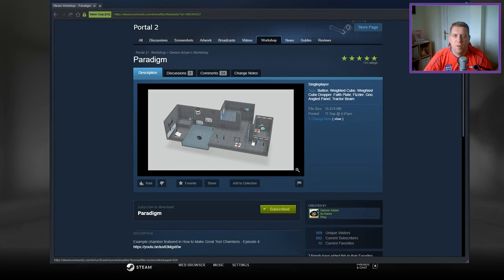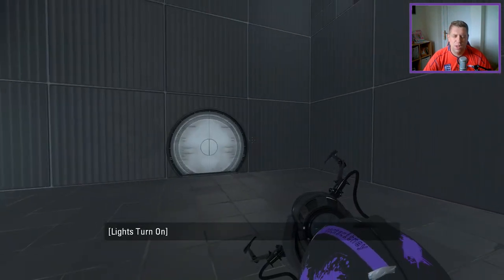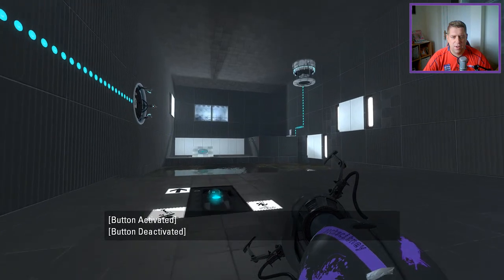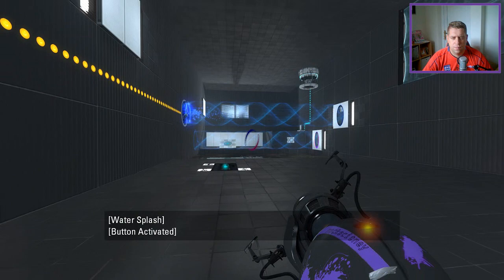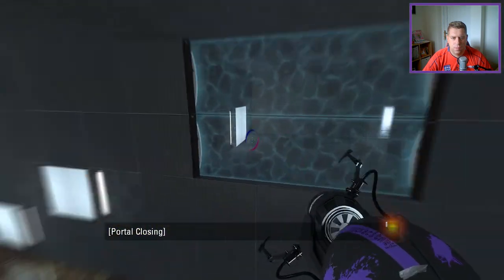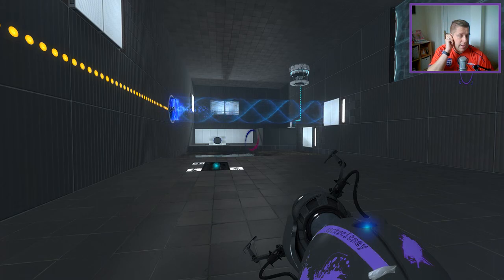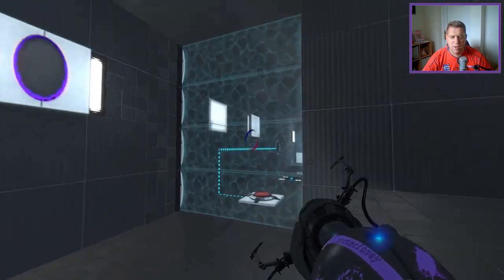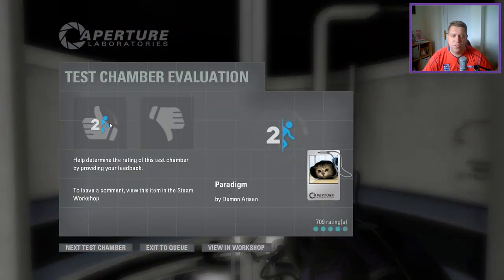[Portal 2] "Paradigm" by Demon Arisen